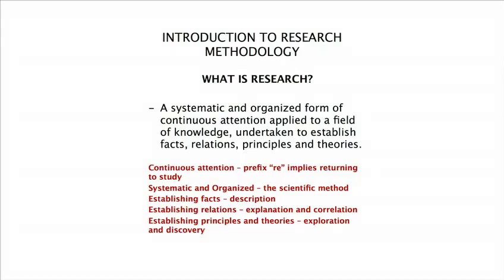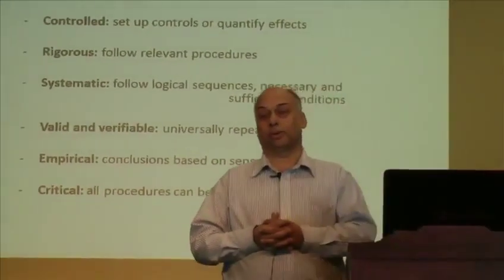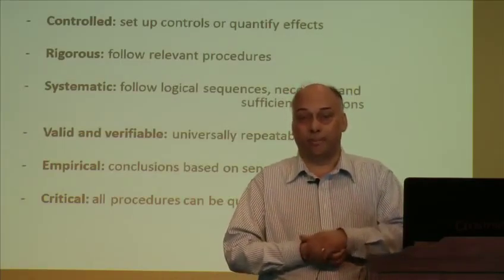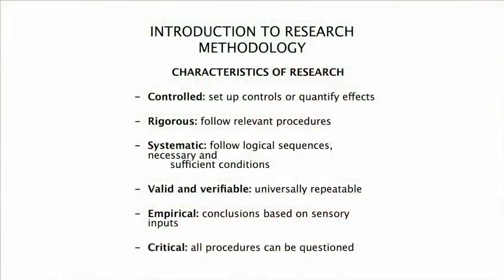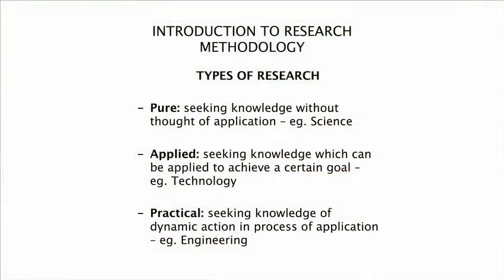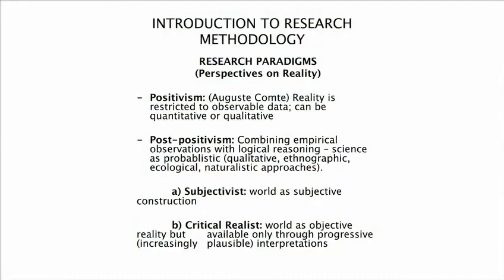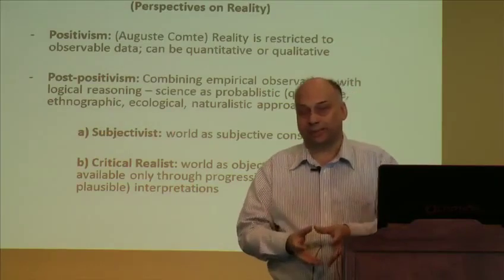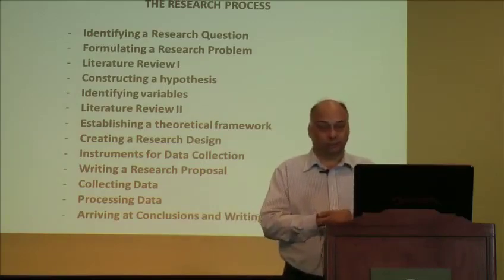Introduction to Research Methodology